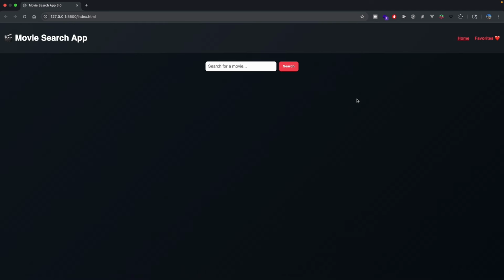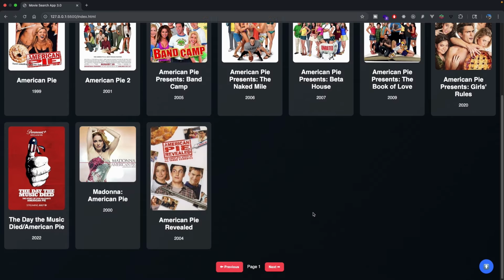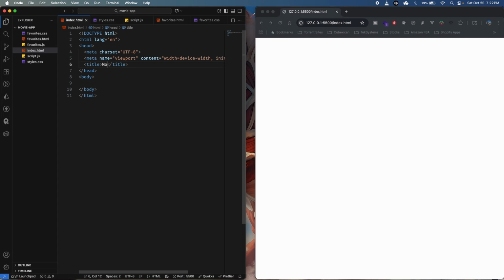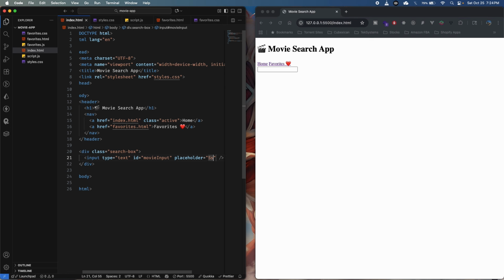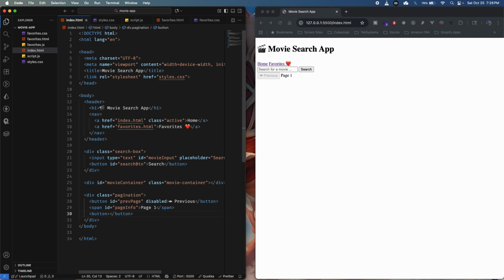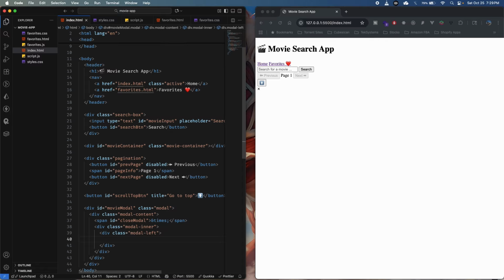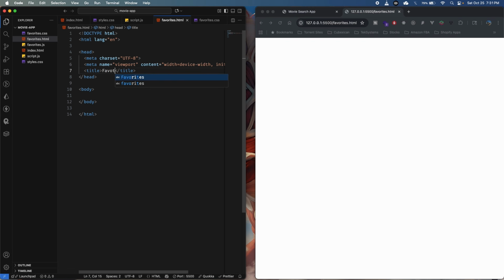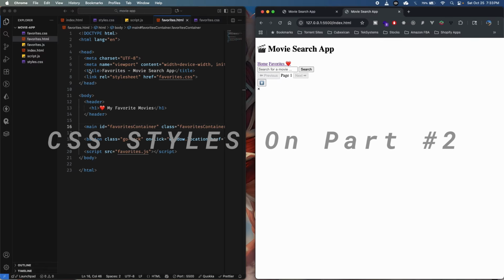How to Build a Movie App with HTML CSS & JavaScript + Free API | Step by Step Tutorial Part 1 (HTML)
How to Create a Movie App with HTML CSS and JavaScript beginner friendly and not experienced needed at all

✨ What you’ll learn:
- How to use Animations with keyframes on CSS
- How to Fetch a Movie API
- How to use Flexbox and Grid
- How to import Google Fonts

00:00 Introduction
00:33 Like Subscribe Share & Comment
00:46 Live Demo of the Movie App
03:54 Create folder for the project and necessary files
04:36 Code on index.html file
13:56 Code on favorites.html file

ℹ️ About:
In this video I am going to show you how can you build a Movie Search App, so in this way you can add to favorites the movies you want to see later and have it as a reminder.